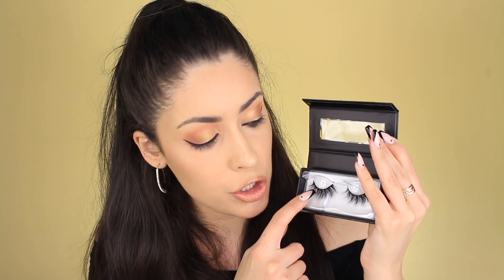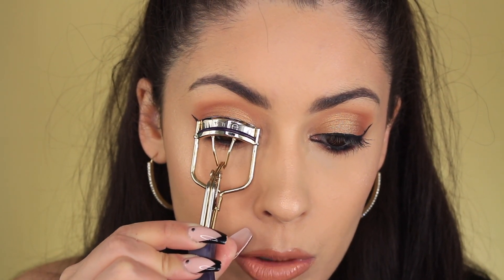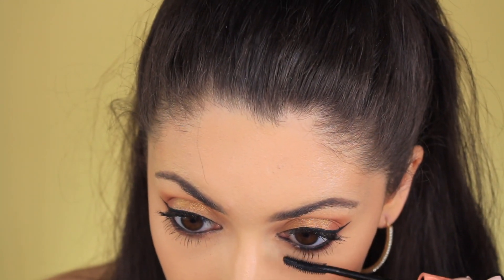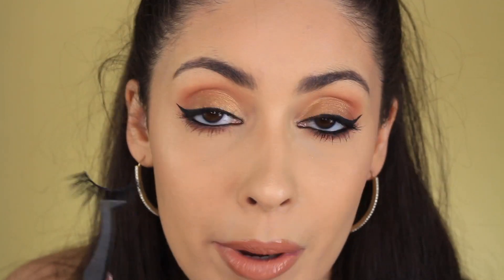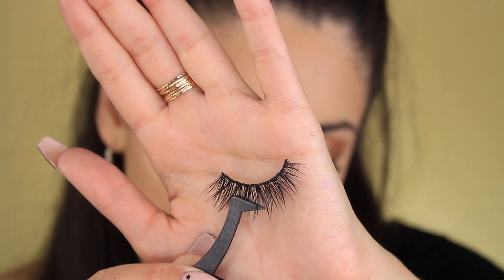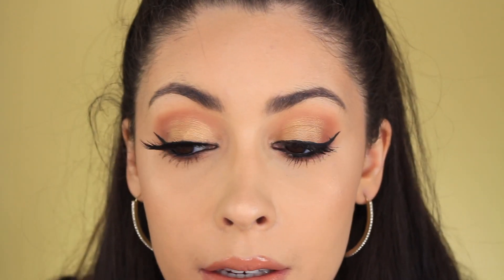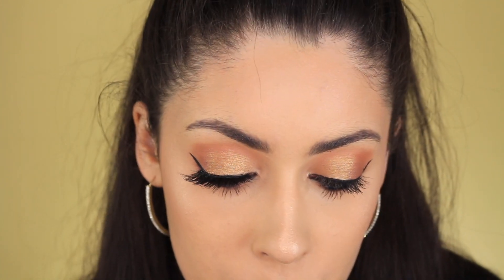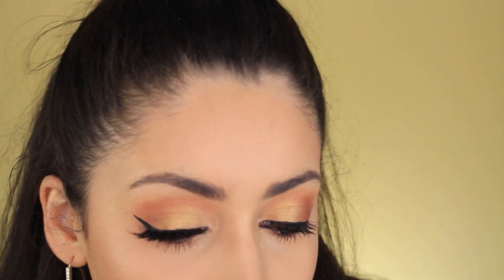MIAMI Lashes Lilly Ghalichi VS SASHA Lashes HUDA BEAUTY | Is Miami Lashes Worth the Hype?!?!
Hey Internet! Today's video is a false lashes comparison between the two brands Lilly Lashesi and Huda Beauty Lashes! I compare the hula beauty #11 Sasha Lashes to Lilly Lashes in the style Miami. To see which ones better AND to see if Miami lashes are worth the hype!!!